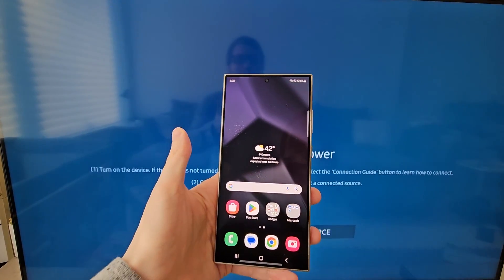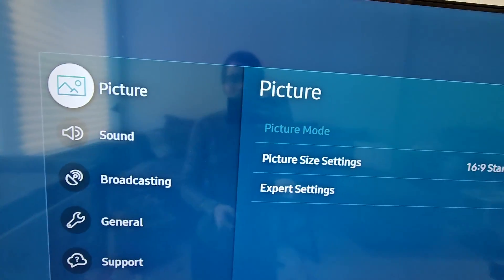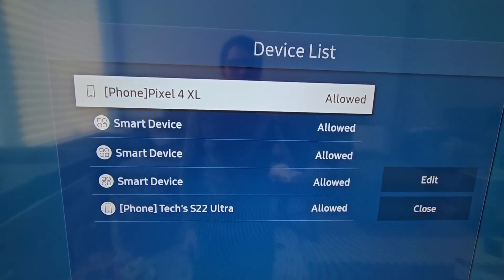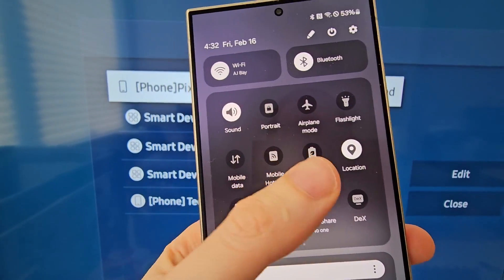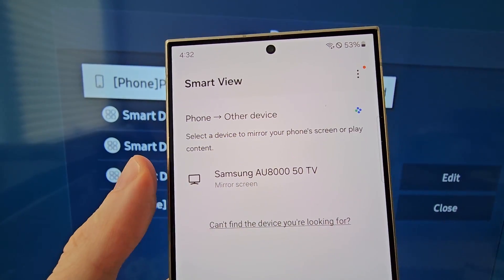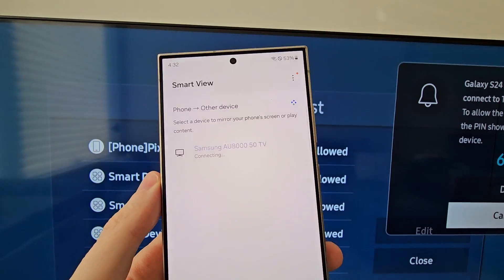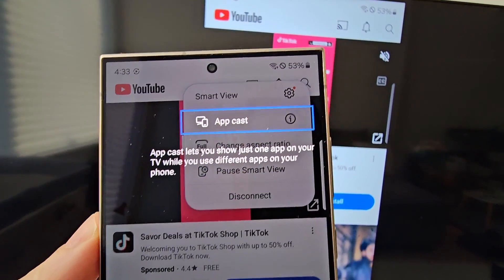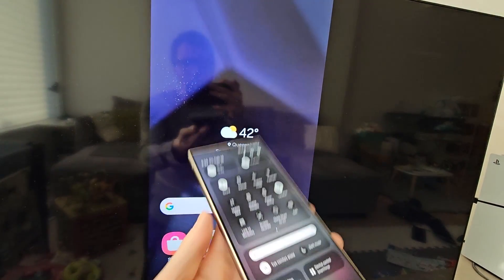Samsung Smart TV: How to Screen Mirror Android Phone!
How to connect an Android (Samsung Galaxy S24 Ultra / others) to a Samsung Smart TV and mirror the image.